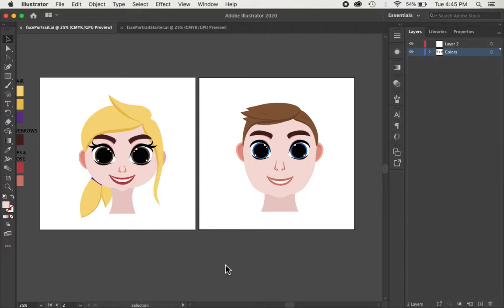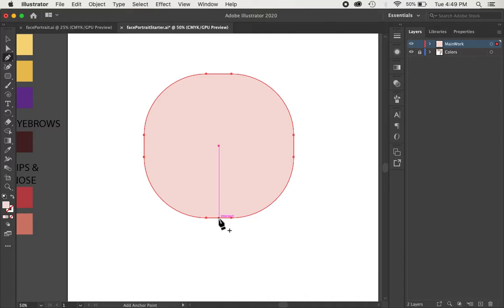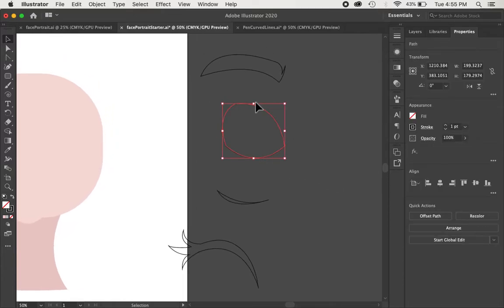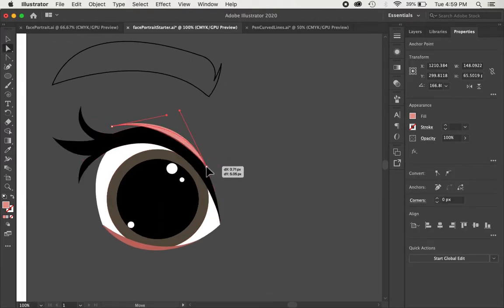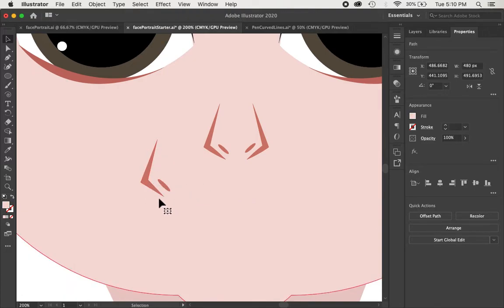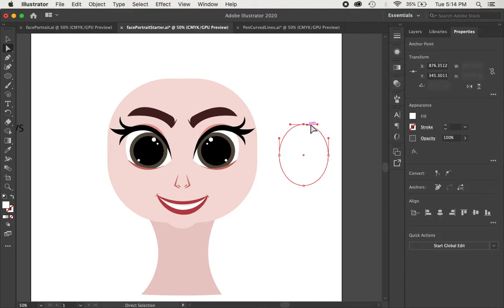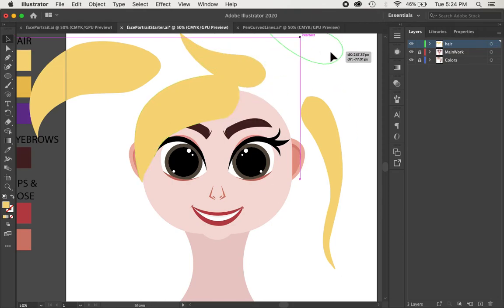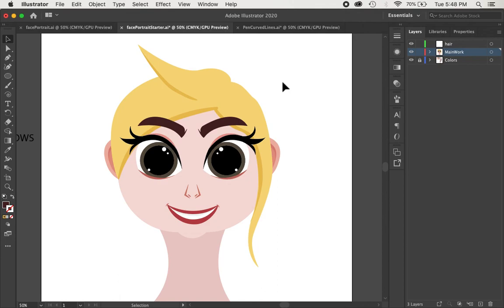Portrait - Part One